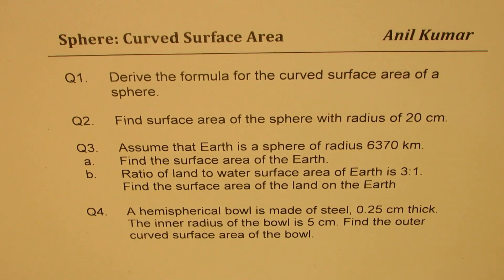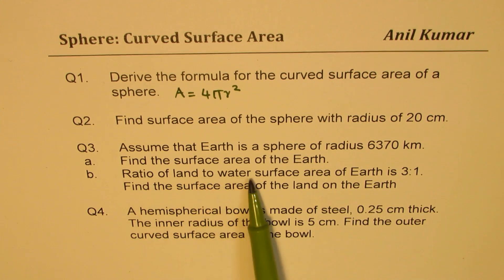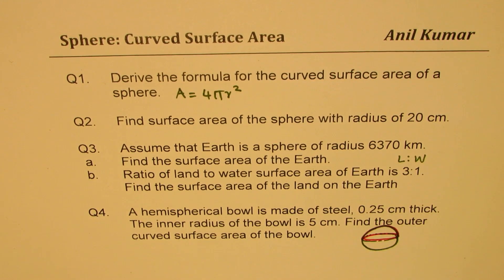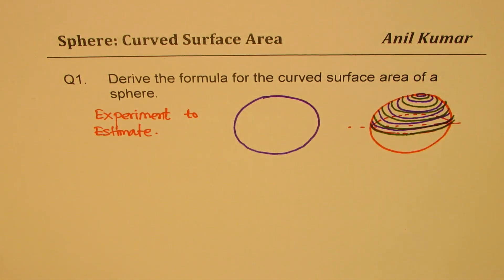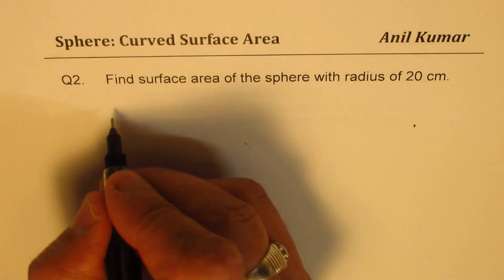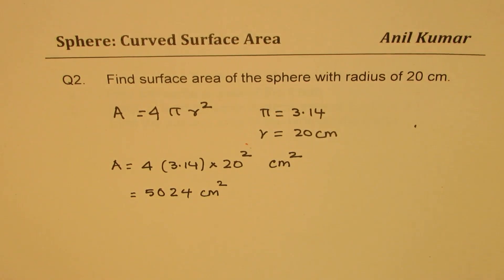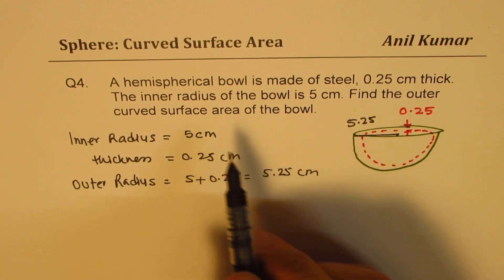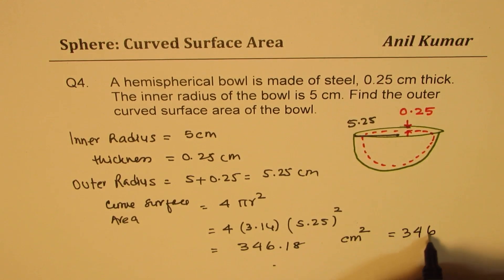Surface Area of a Sphere Formula Derivation and Applications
Q1. Derive the formula for the curved surface area of a sphere.

Q2. Find surface area of the sphere with radius of 20 cm.

Q3. Assume that Earth is a sphere of radius 6370 km.
a. Find the surface area of the Earth.
b. Ratio of land to water surface area of Earth is 3:1. Find the surface area of the land on the Earth

Q4. A hemispherical bowl is made of steel, 0.25 cm thick. The inner radius of the bowl is 5 cm. Find the outer curved surface area of the bowl.